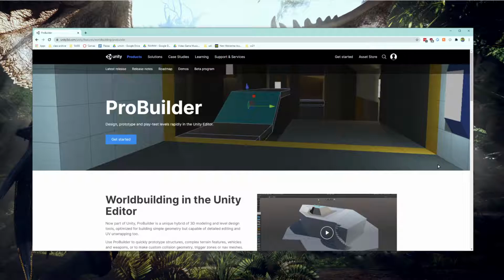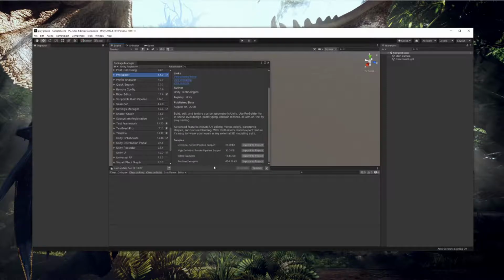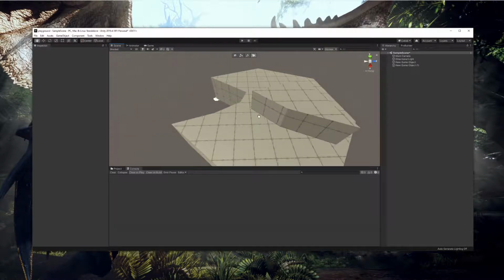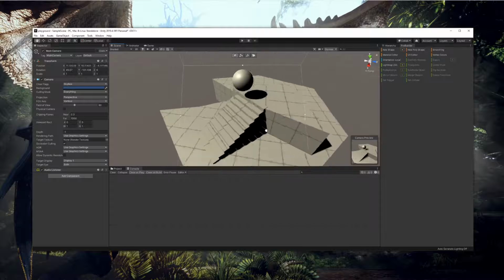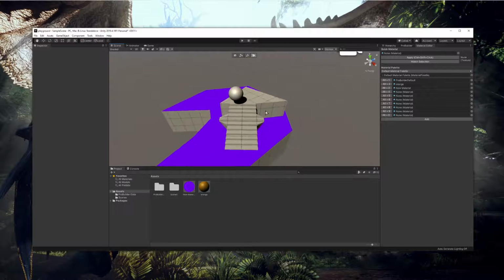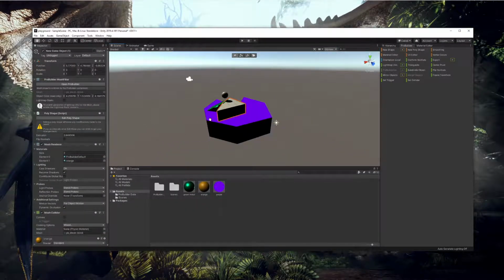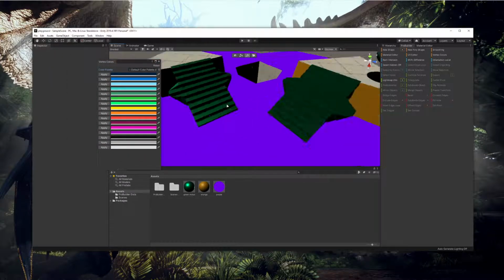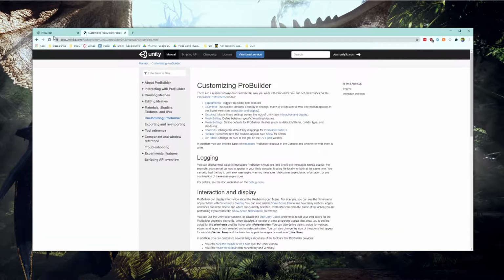EECS 494 W21 Discussion 4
Introduction to ProBuilder! First discussion on making your own assets for your games :)